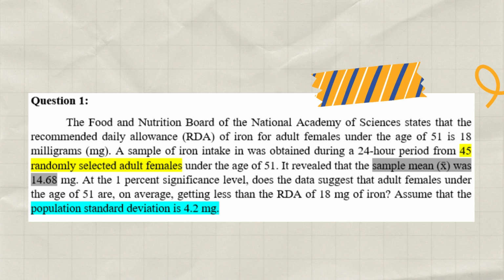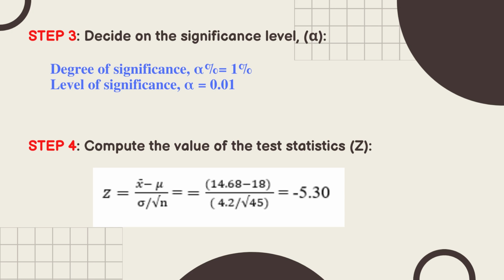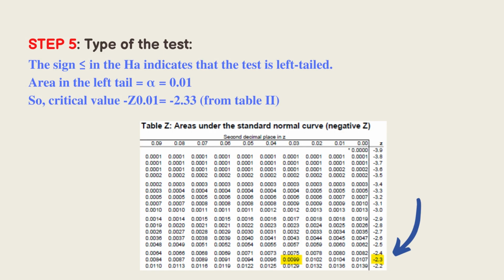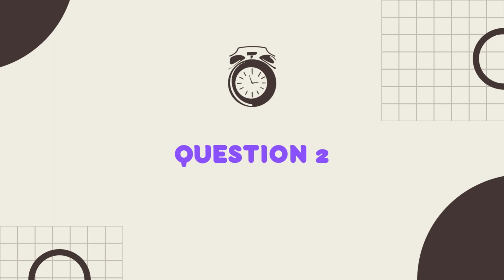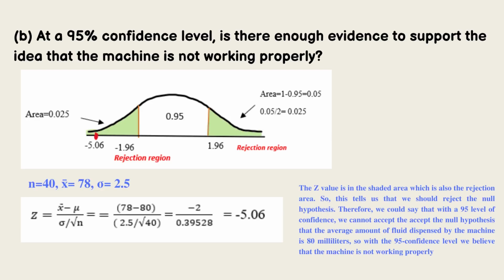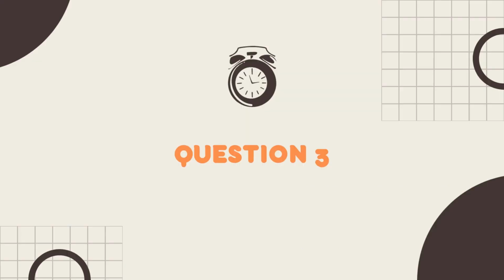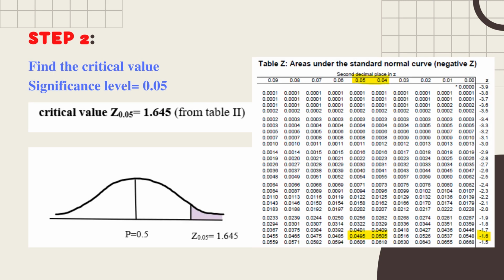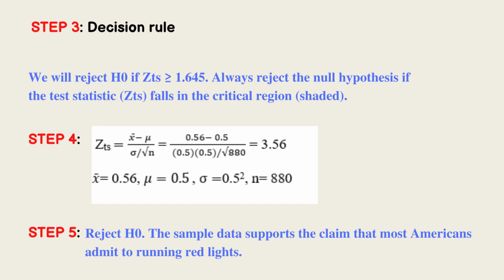STQS 1023 ASSIGNMENT 2- HYPOTHESIS TEST FOR ONE POPULATION MEAN